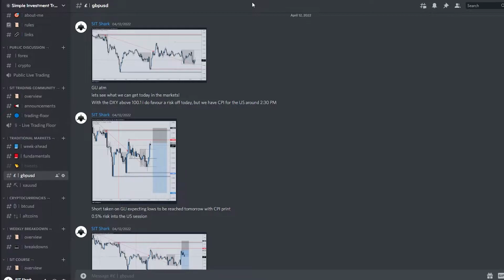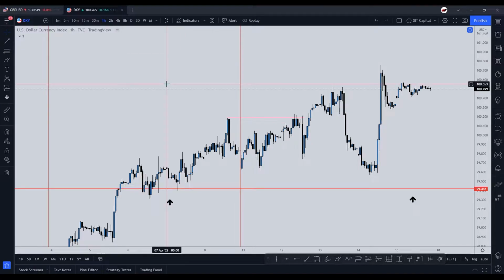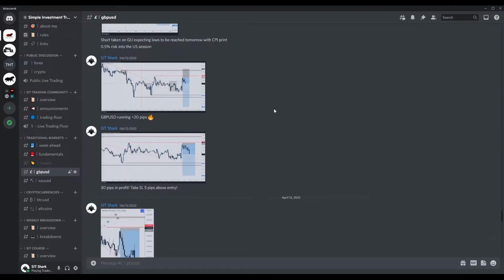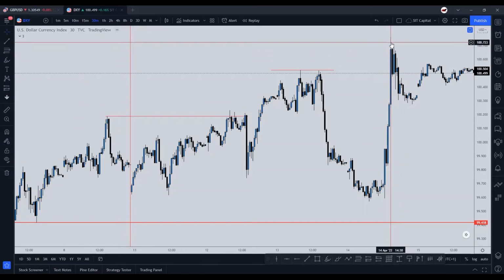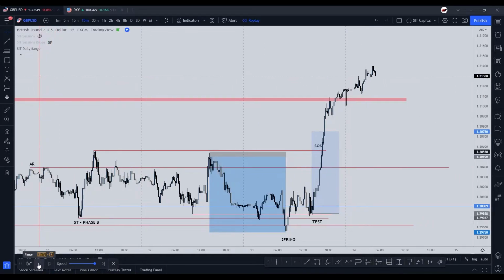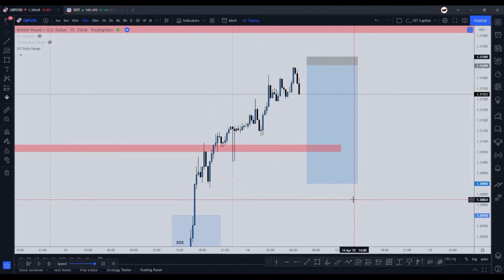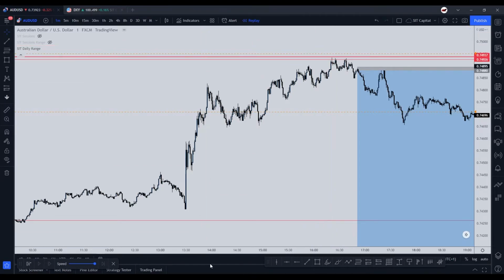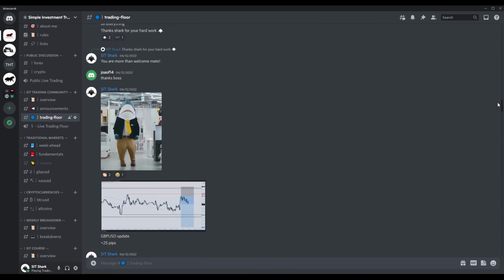Weekly Trades Recap | 11-15th April 2022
⬇️ To Get Started:

▶︎  Sign up for Trading View so you can analyze the Markets!

▶︎  Acquire Capital Funding from a Proprietary Trading Firm

▶︎  Cryptocurrency Exchange

Please note that the Financial market is extremely volatile & risky. Please always do your own research before entering a trade.

Everything posted on this channel is purely our own opinions and thoughts on the market, it's not, by any means, to be taken as financial advice. If you do decide to follow anything mentioned on this channel, it's at your own risk and Simple Investment Trading (SIT), or any associated member of SIT should not be responsible for any incurred losses.

Risk warning: Trading in Forex/ CFDs and Other Derivatives is highly speculative and carries a high level of risk. It is possible to lose all your capital. These products may not be suitable for everyone and you should ensure that you understand the risks involved. Seek independent advice if necessary. Speculate only with funds that you can afford to lose.